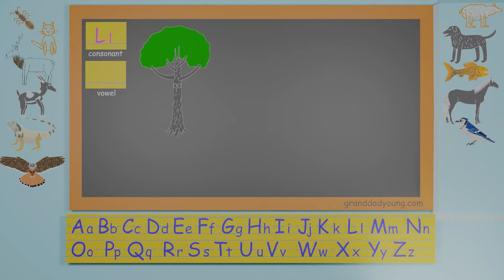Letter L - The Twelfth Letter of the English Alphabet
Description:
Come visit the magic chalk board and see what can be created with the letter L.

Blender Artist Notes:
In this video I experimented with the different type of lighting in order to dim shadows created by some extra objects.  I finally settled on using some area lights.  Can you see where the shadows were dimmed or removed?  I also painted in some shadows to make new meshes look like they belonged where they were placed.  Can you tell which shadows are real and which are fake?